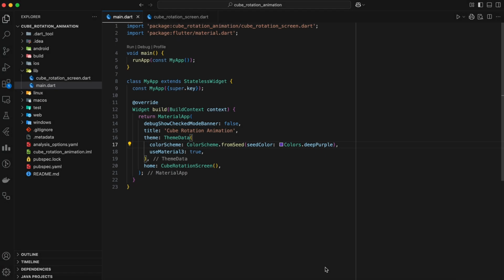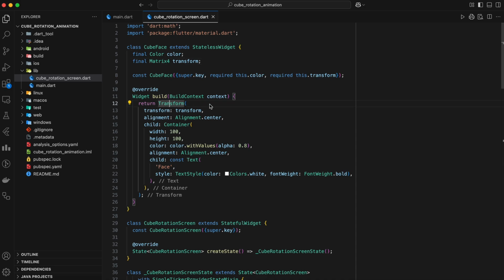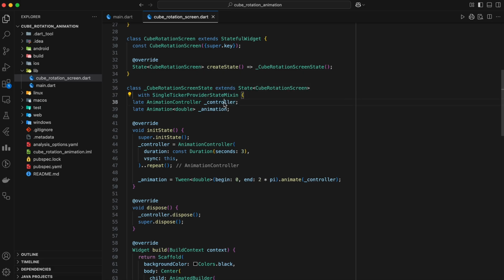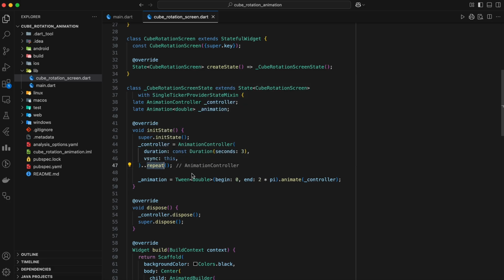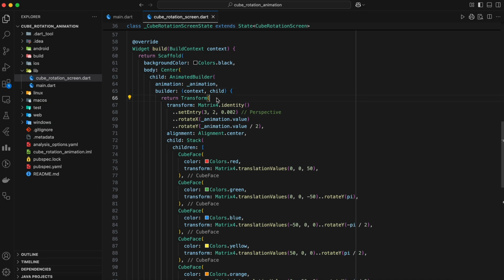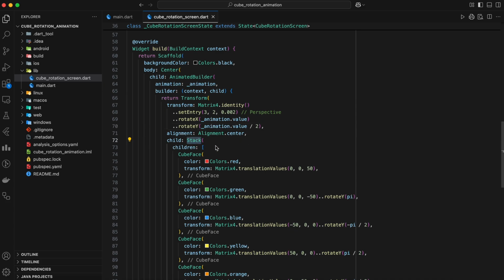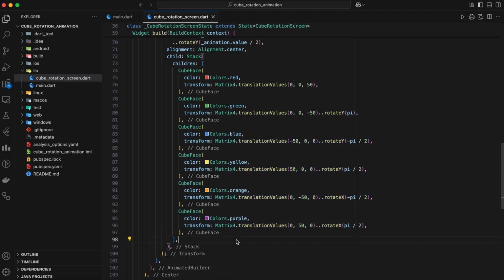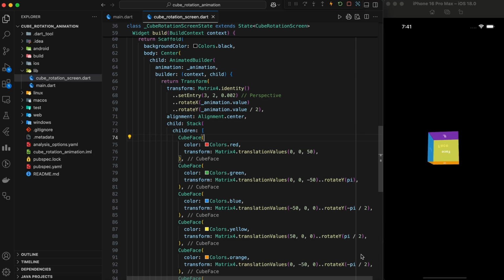Flutter 3D Cube Rotation Animation: Build Mind-Blowing Interactive UI Effects Like a PRO!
🌀 Want to add a jaw-dropping 3D effect to your Flutter apps? This tutorial will teach you how to build a realistic 3D rotating cube animation using Matrix4 transformations, AnimationControllers, and gesture-based controls!

🚀 What You’ll Learn:
✅ Implementing Matrix4 transformations for 3D effects
✅ Animating objects in 3D space
✅ Using AnimationController & Tween for smooth transitions
✅ Adding depth and perspective effects